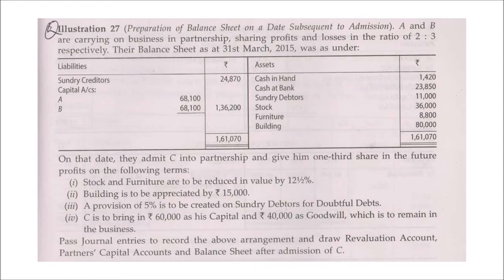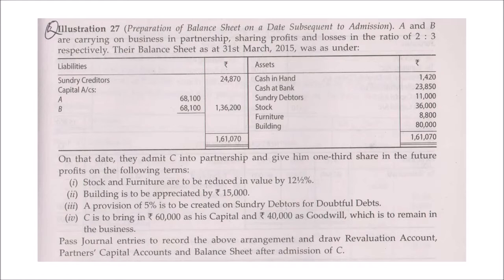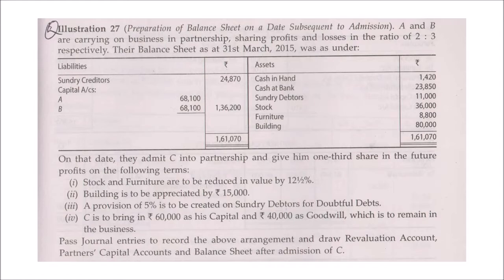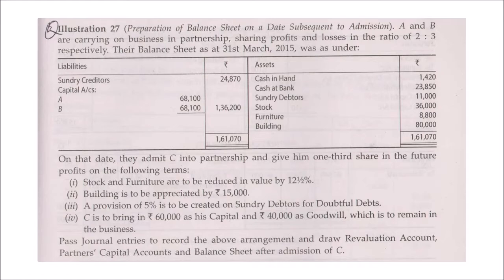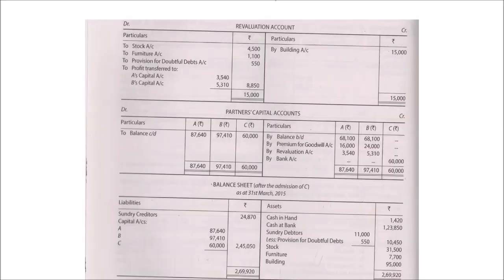Class 12 Accountancy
Solution for Question 27